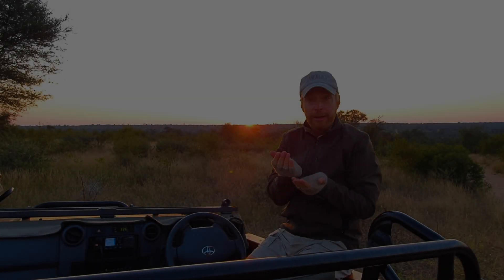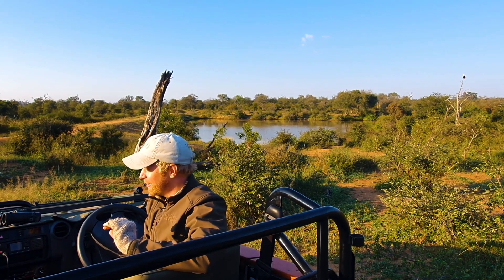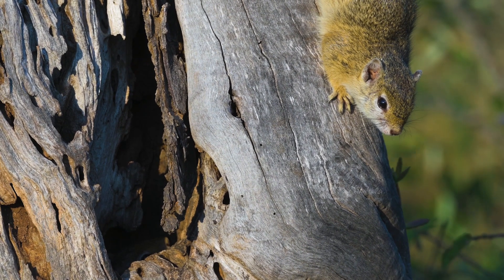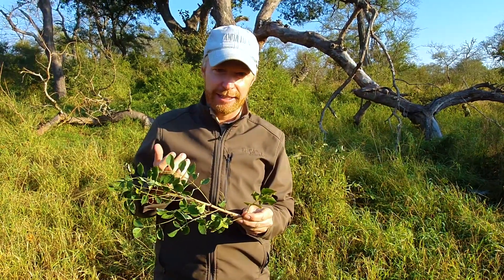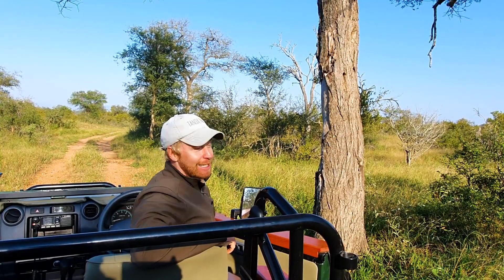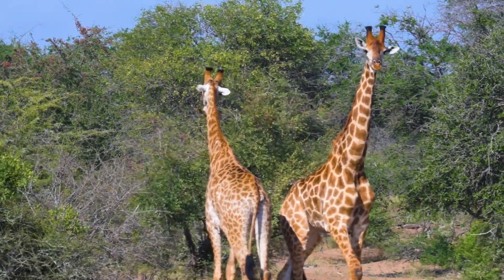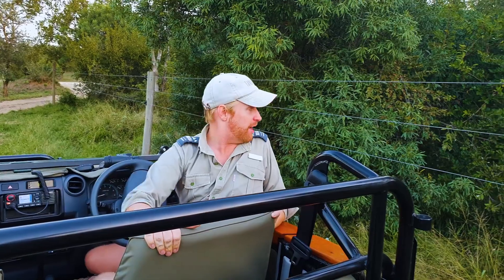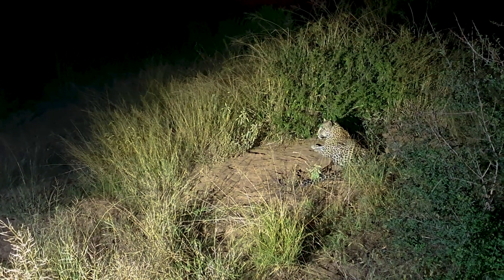Sofa Safari Episode 22: Chad tells a bad joke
In this episode, Chad has us laughing... He also explains some interesting tree differences, finds some amazing raptors and tops if all off with some of the Big 5 cats